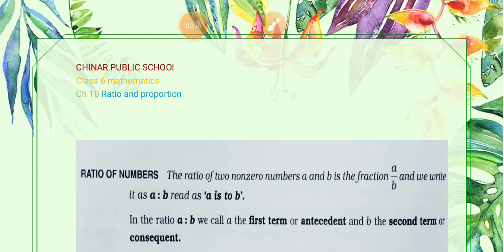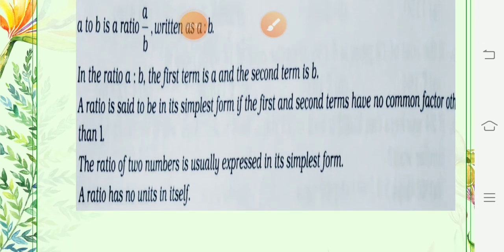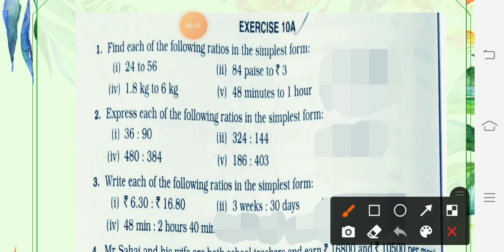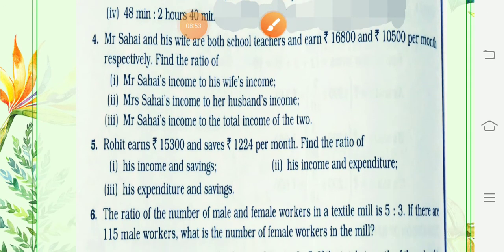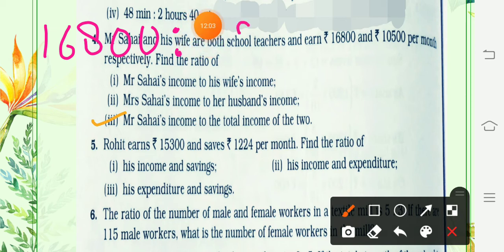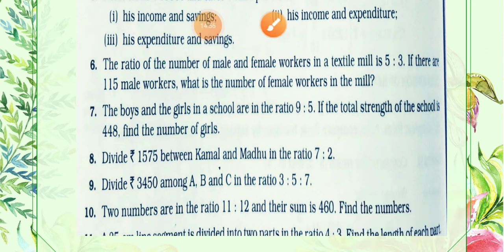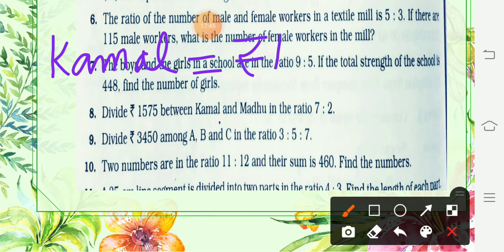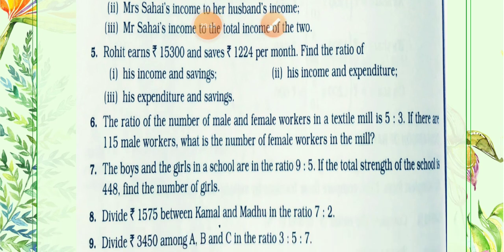Module 1 CL 6 mathematics Ch 10 Ratio and proportion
Class 6 mathematics ch 10 Ratio and proportion